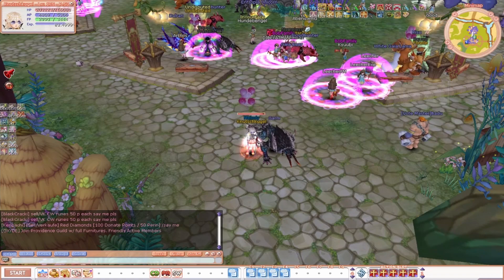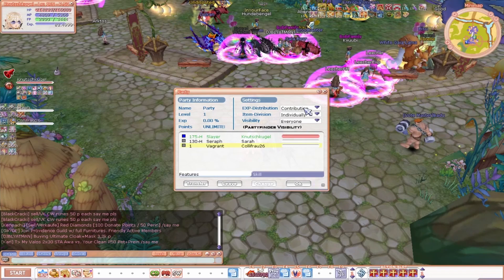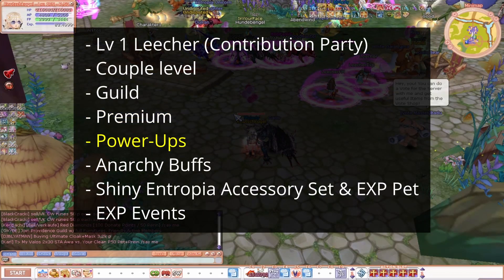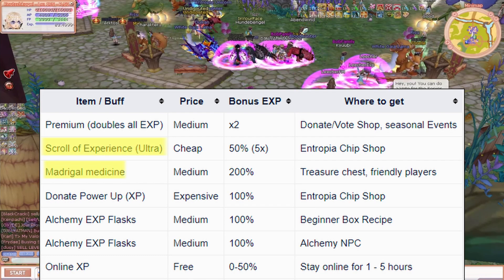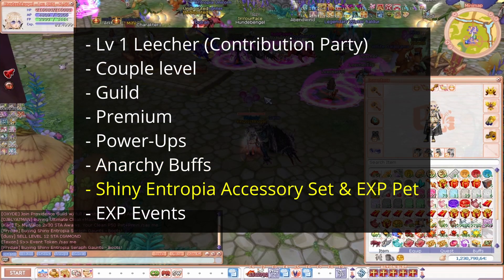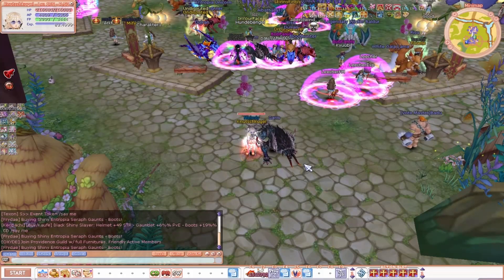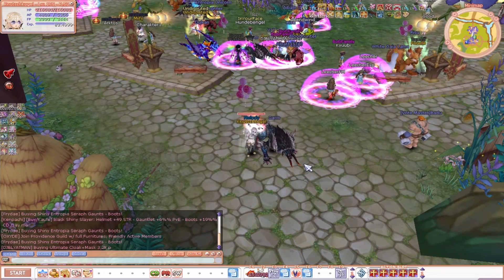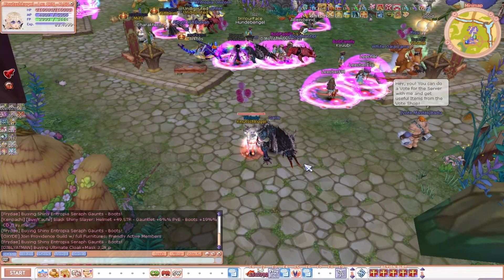Maximizing your EXP in Entropia Flyff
0:00 Intro
0:30 Platinum 0-40
3:30 Platinum 41-50

Have you ever wondered why other players can level way faster than you? Well this video is meant for you then. Step up your EXP gain with this video and soon overtake your friends in the leveling phase of Flyff.